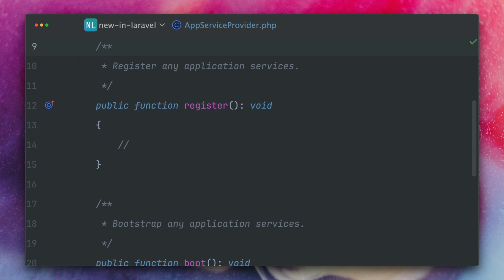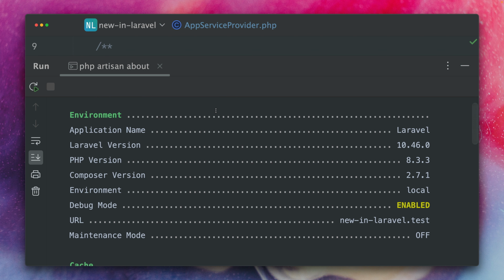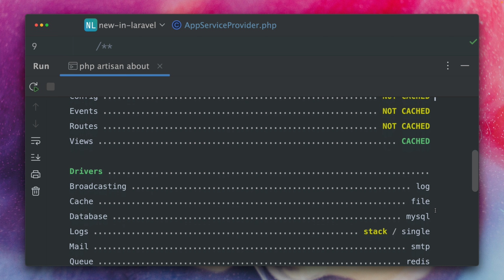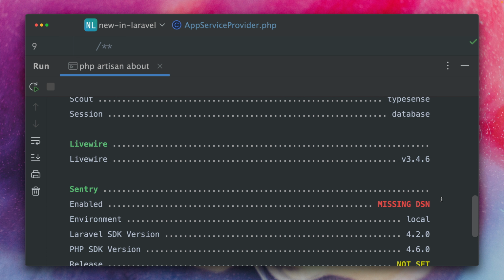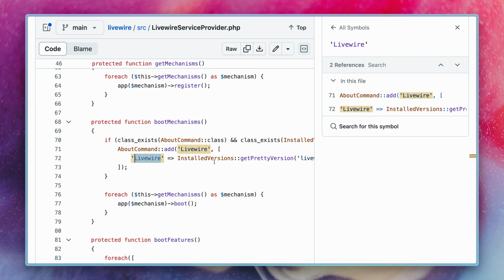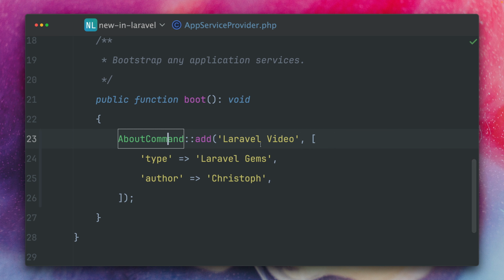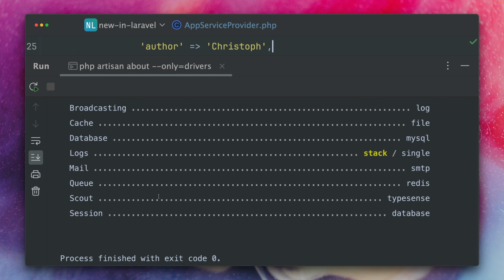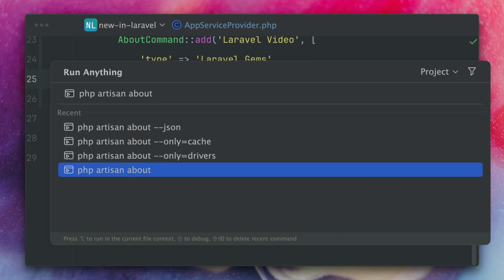Laravel Gems - About Command ❓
Dive into "Laravel Gems," a series dedicated to unearthing hidden treasures of Laravel functionalities. Enhance your skill set as we illuminate overlooked yet powerful features you might not know existed.

➡️ Today: Artisan About Command